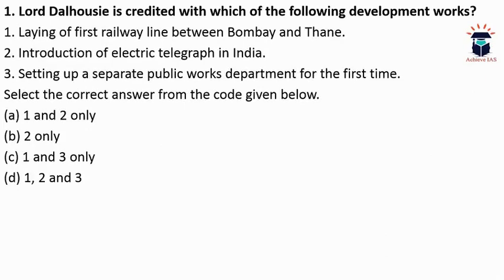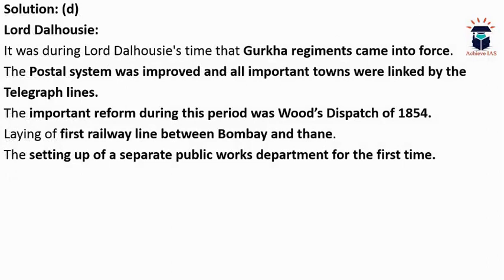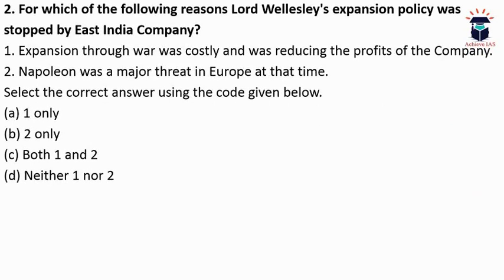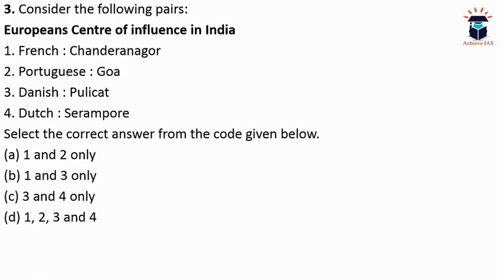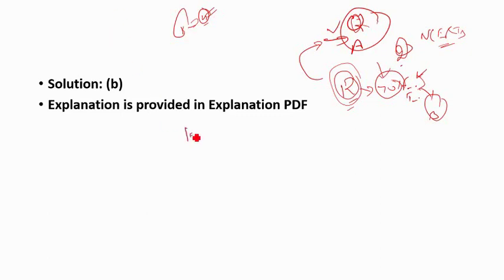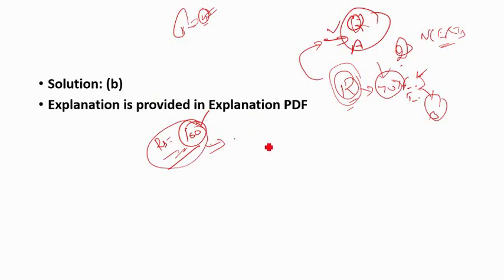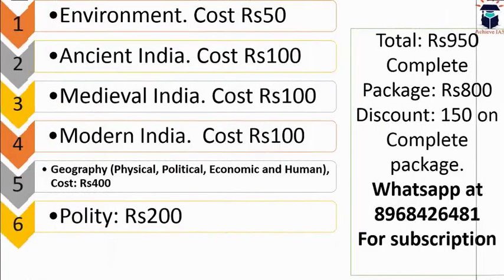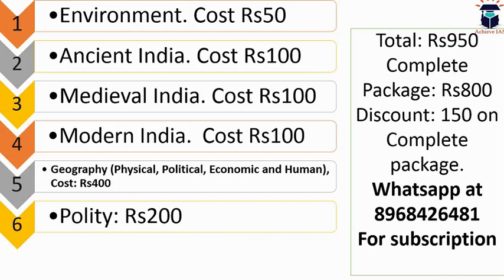Daily MCQs Series of Modern India, Lecture 16, Target UPSC CSE Prelims cum Mains 2019, Achieve IAS